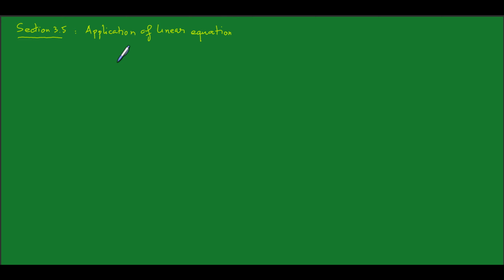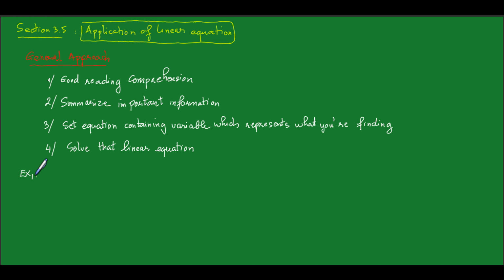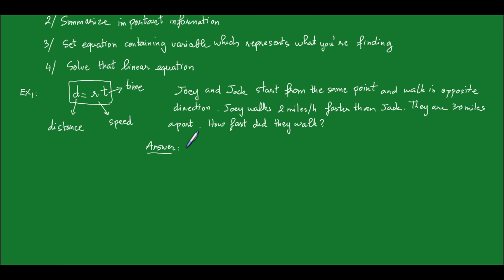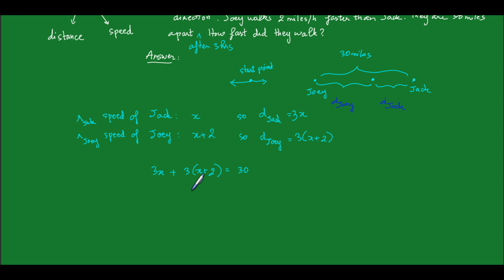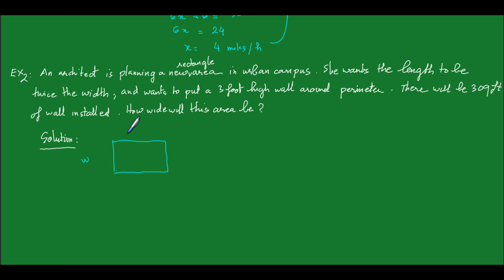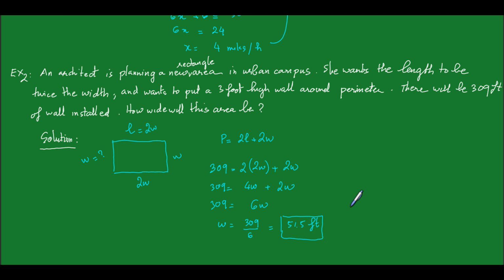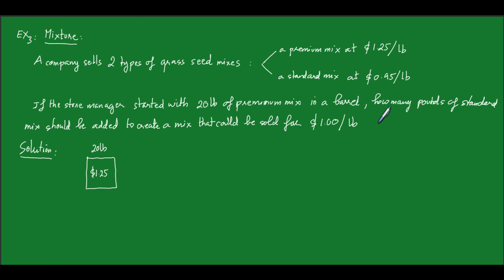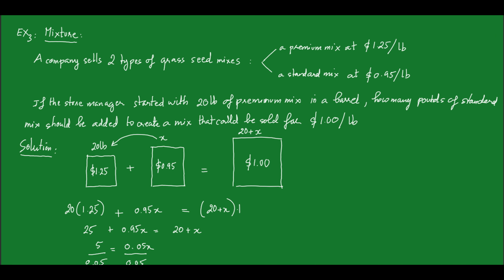PMAT1100 Section 3.5: Application of Linear Equation